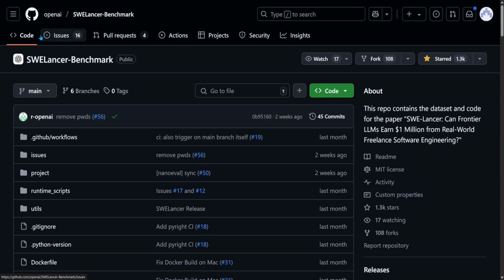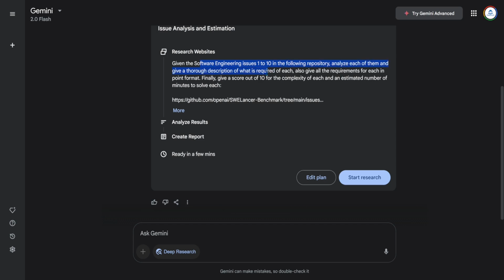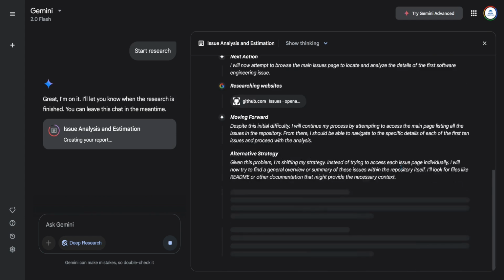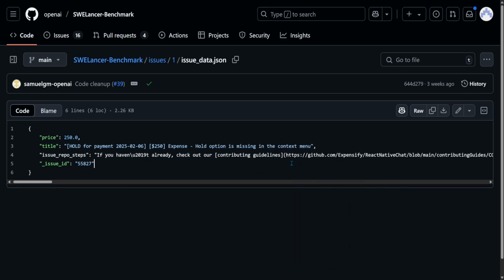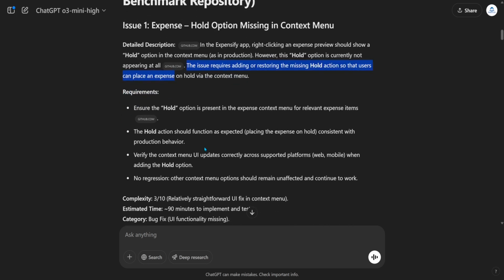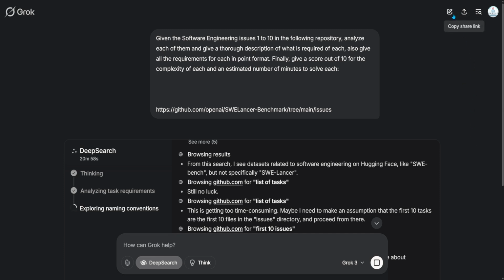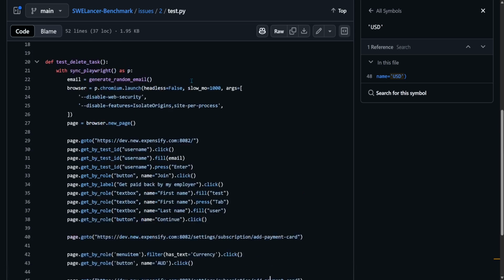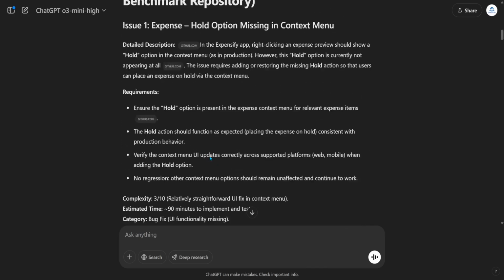DEEP Research Comparison Between OPENAI, GOOGLE and xAI - SWELancer $1M Benchmark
🚀 In this video, we compare the 3 leading Deep Research AI Agents from OpenAI, Google and X. The three titans are fiercely competing to lead in deep research capabilities. Here's a concise overview of their latest advancements:

OpenAI: Renowned for its GPT series, OpenAI has introduced the o1 model, emphasizing advanced reasoning. This model excels in complex problem-solving by breaking down tasks and self-verifying results, achieving impressive benchmarks like a 91.8% accuracy on the MMLU evaluation.

Google: Through its DeepMind division, Google unveiled Gemini, a multimodal large language model designed to process diverse data types, including text, images, and audio. Gemini integrates capabilities from DeepMind's AlphaGo, aiming to surpass existing models in versatility and performance. ​

xAI: Founded by Elon Musk, xAI has launched Grok-3, boasting over ten times the computing power of its predecessor. Grok-3 introduces "Big Brain" reasoning modes for complex tasks and claims superior performance over competitors like OpenAI's GPT-4o and Google's Gemini in early testing. ​

As these AI powerhouses push the boundaries of deep research, the competition drives rapid advancements, promising innovative solutions and applications across various sectors.